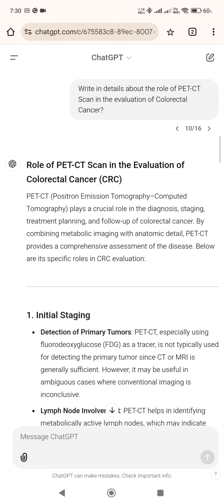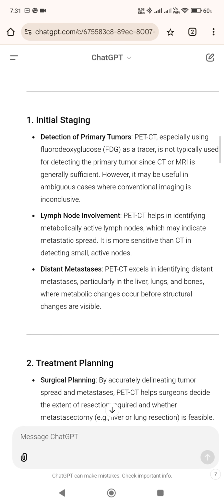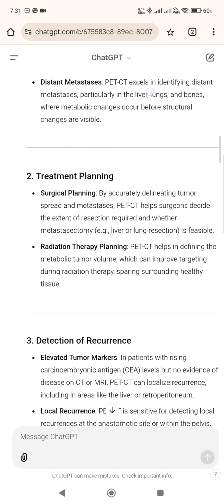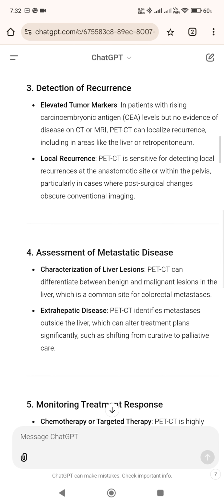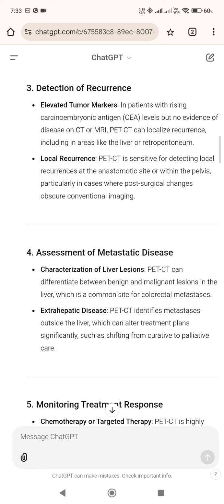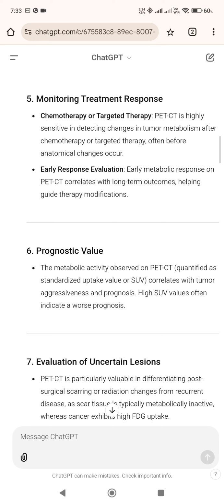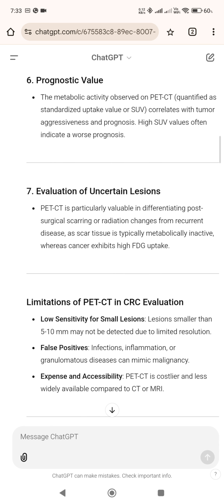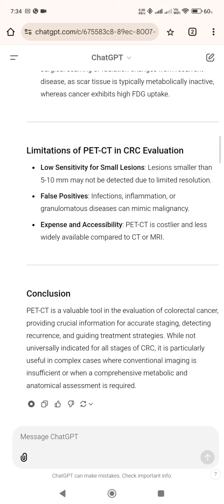PET-CT Scan in the Evaluation of Colorectal Cancer | Surgery | AI ANSWERS